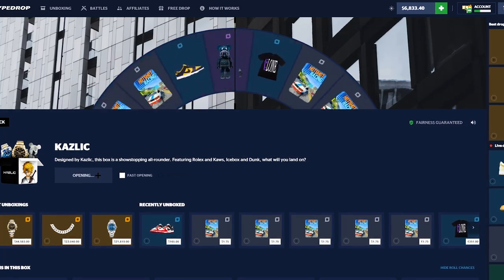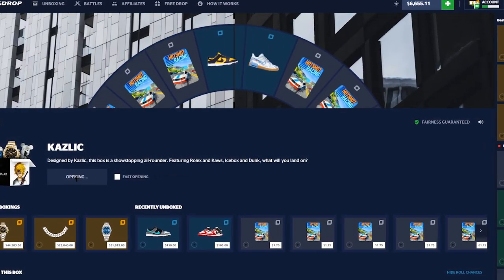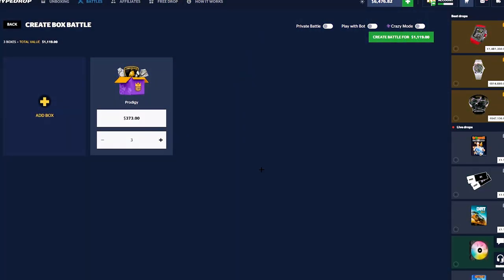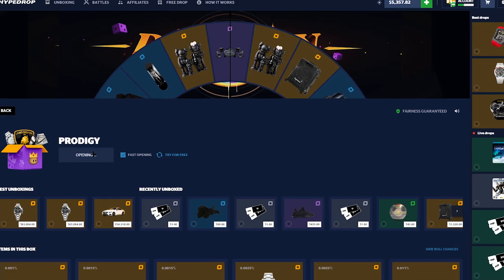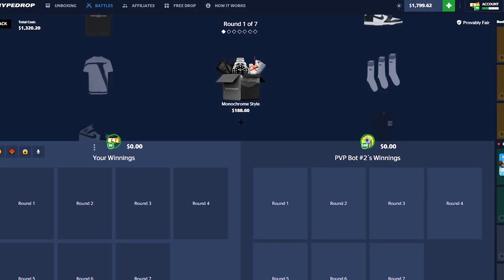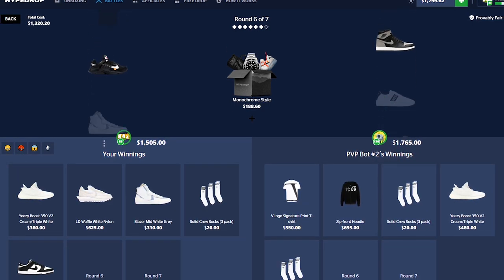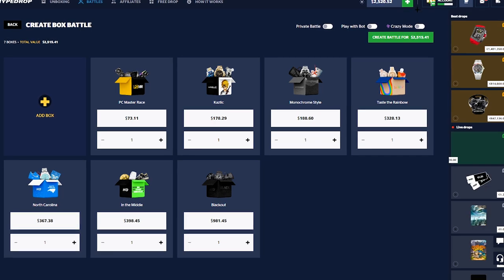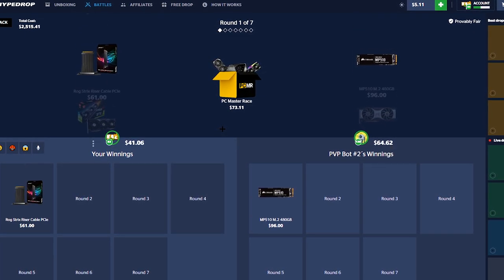WE KEPT ON GOING ALL IN ON HUGE HYPEDROP BATTLES..